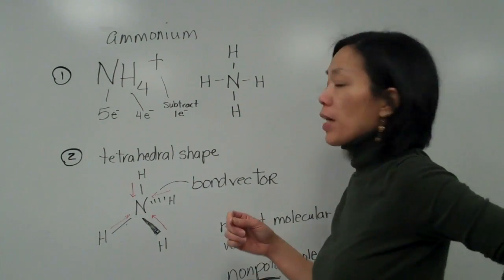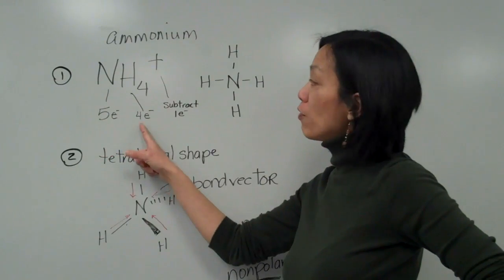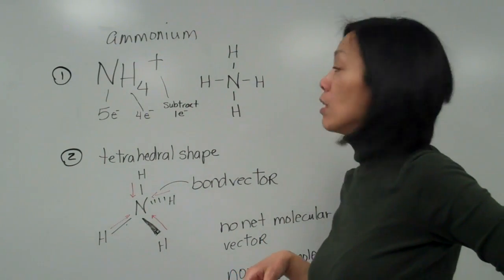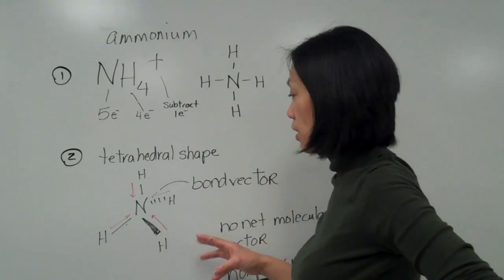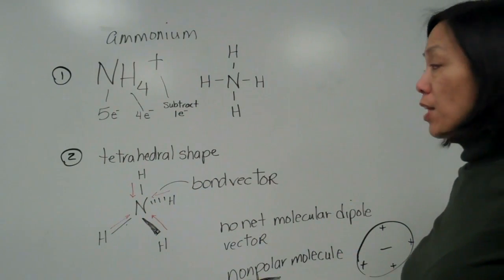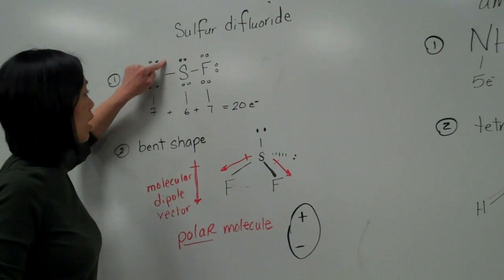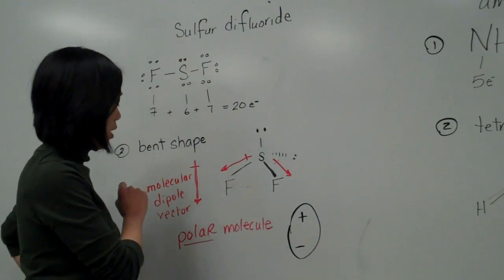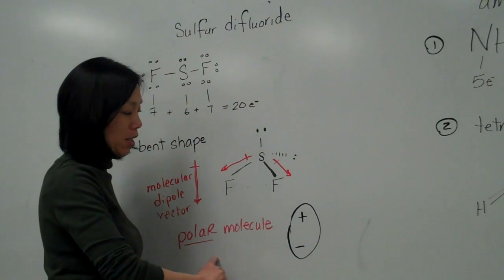How to Determine if a Molecule is Polar or Not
Recorded on March 5, 2012 using a Flip Cam.